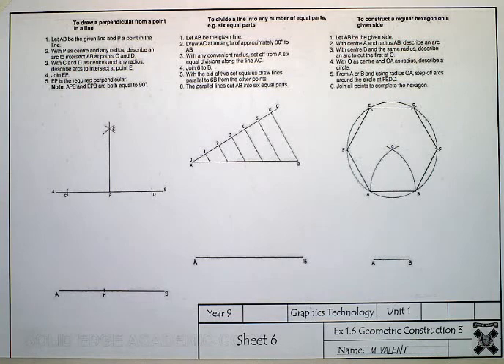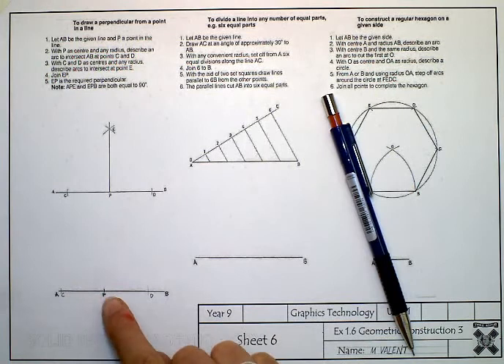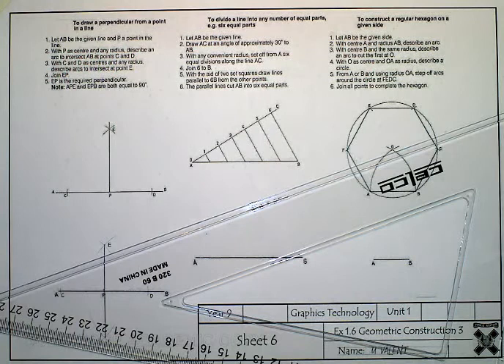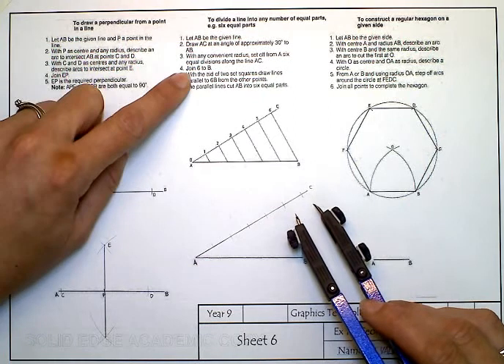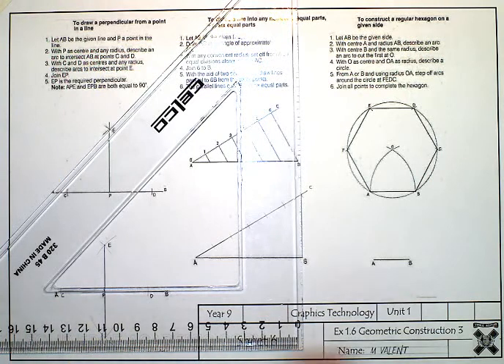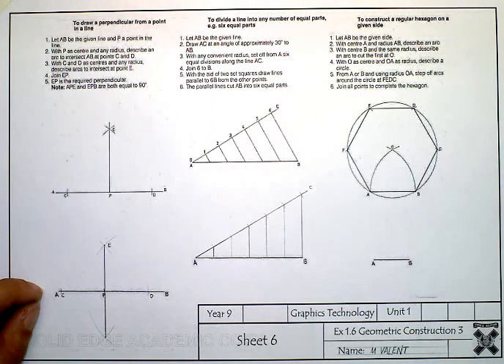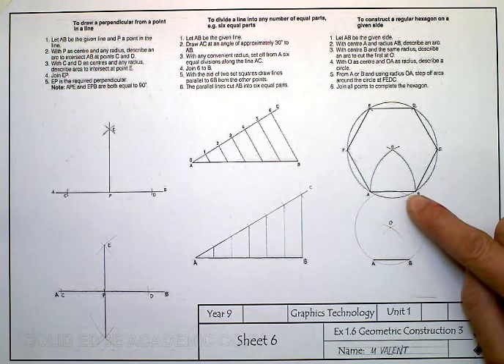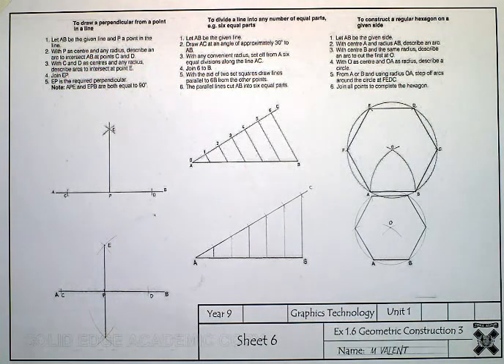Ex 1 6